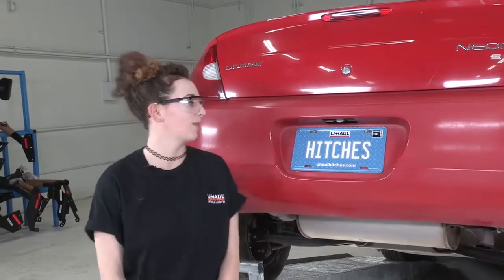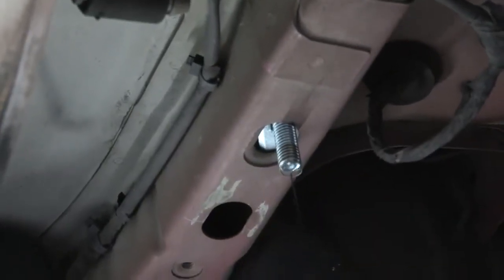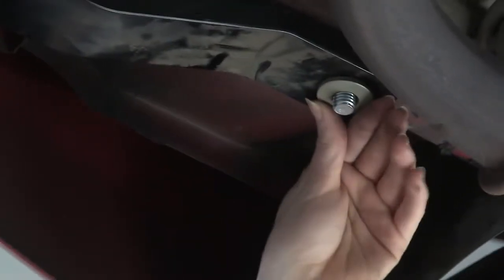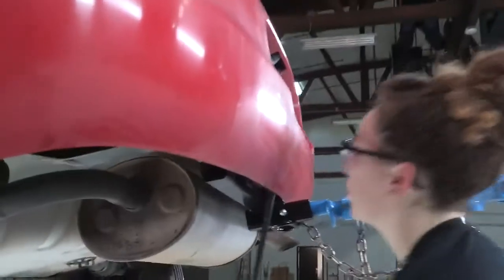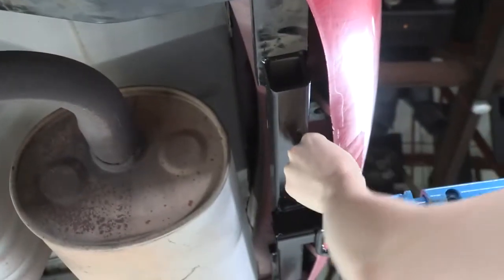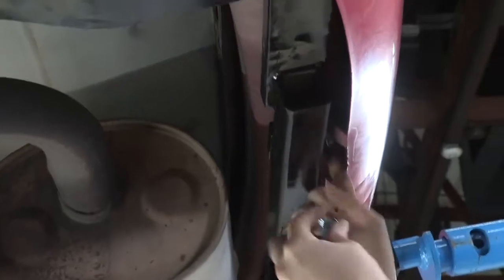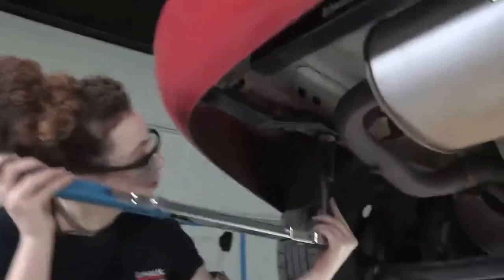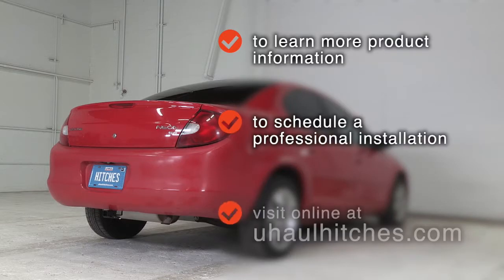2004 Dodge Neon Trailer Hitch Installation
This video covers the trailer hitch installation for Draw-Tite 24701 on a 2004 Dodge Neon. Learn how to install your receiver on your 2004 Dodge Neon from a U-Haul installation professional. With a few tools and our step-by-step instructions, you can complete the installation of Draw-Tite 24701.

To purchase this trailer hitch and other towing accessories for your 2004 Dodge Neon,

0:00 Intro
0:18 Tool list
0:23 Install carriage bolts
1:46 Raise hitch into place
2:45 Install hardware
7:30 Torque bolts
8:48 Hitch details and measurements
9:33 Outro